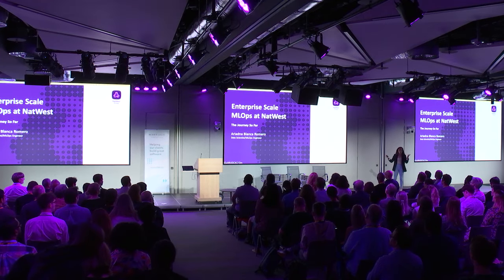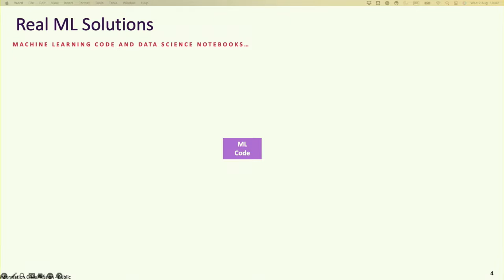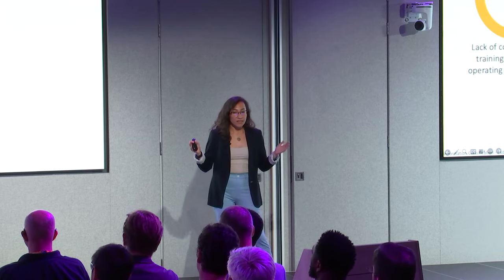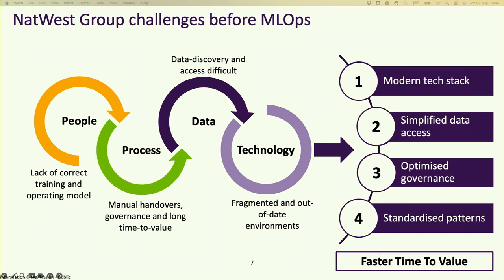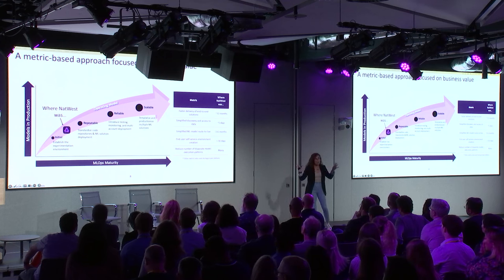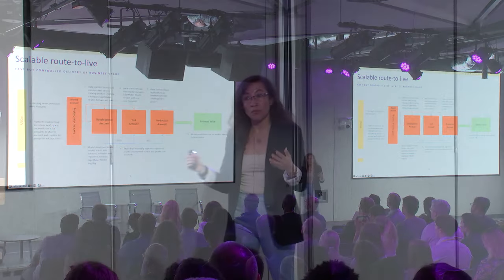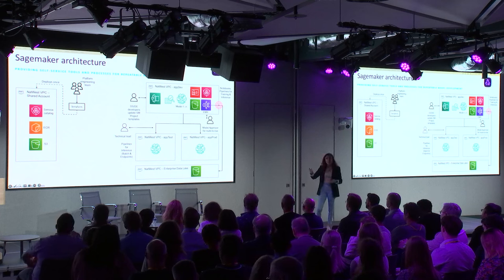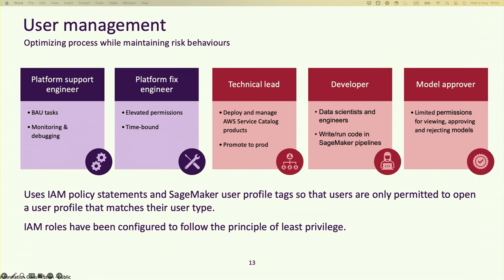Ariadna Blanca Romero // Enterprise-scale MLOps at NatWest: The journey so far // Open Source London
ARIADNA BLANCA ROMERO // DATA SCIENTIST/ML ENGINEER // NATWEST
Ariadna walks us through the building of the group's new MLOps platform which streamlines the entire machine learning lifecycle.

Ariadna Blanca Romero is a Data Scientist/ML Engineer at NatWest with a PhD in Physics with expertise in computational material science. She is passionate about creating tools for automation that take advantage of the reproducibility of results from models and optimise the process to ensure prompt decision-making to deliver the best customer experience. Ariadna volunteers as a STEM virtual mentor for a non-profit organisation helping the professional development of Latin-American students and young professionals, particularly for empowering women. She is passionate about practising yoga, science communication, cooking, and playing her electric guitar.

Open Source London is organised in partnership by Scott Logic and FINOS

You can join the group here to be the first to hear about future events